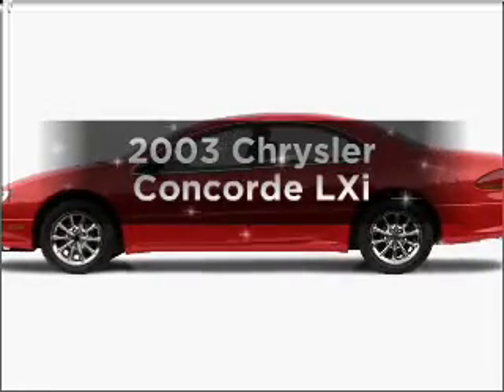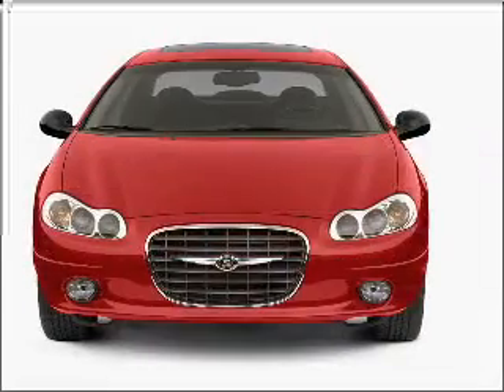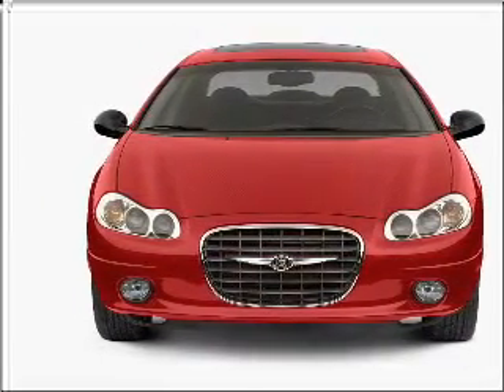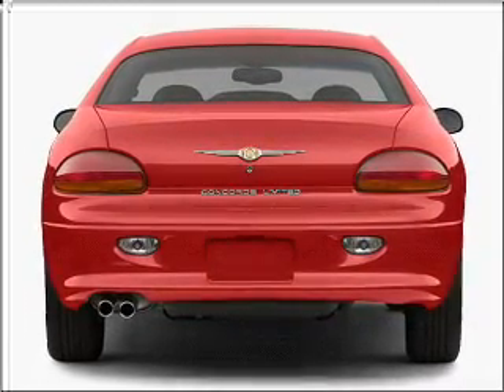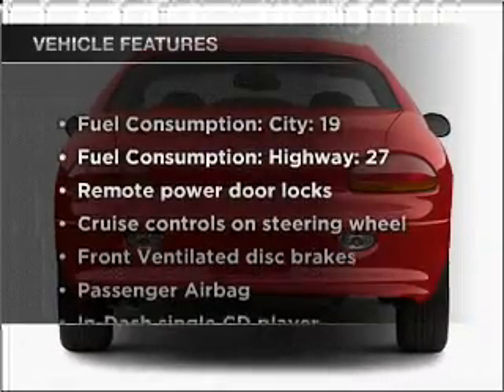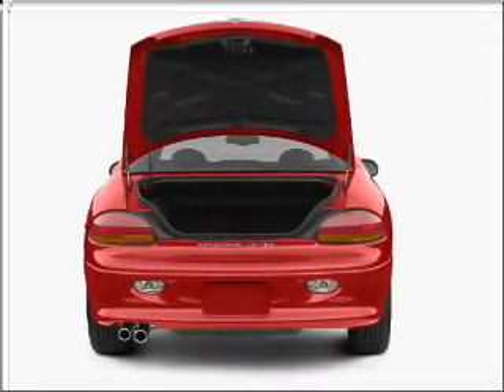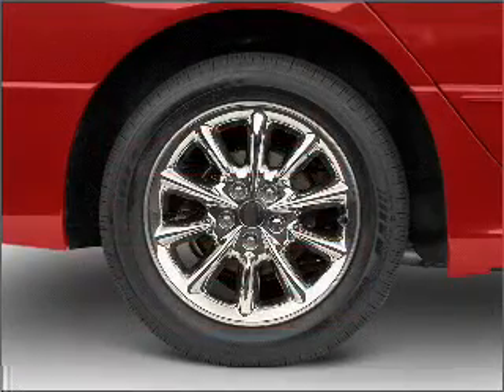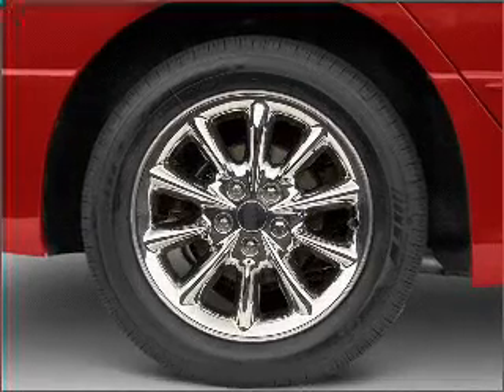2003 Chrysler Concorde - Gainesville GA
Year: 2003
Make: Chrysler
Model: Concorde
Trim: LXi
Engine: 3.5 liter 6 cylinder 24 valve
Transmission: 4-Speed Automatic
Color: Purple
Mileage: 48162
Address:
3115 Frontage Rd